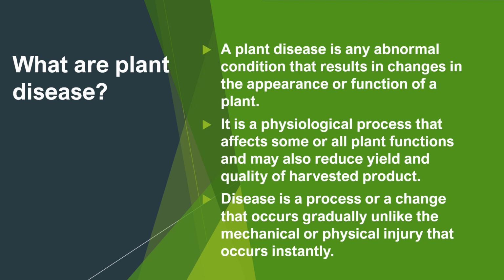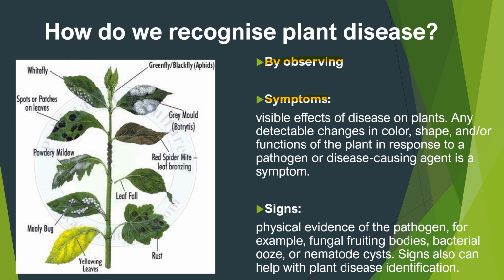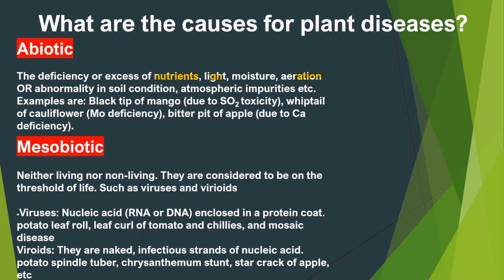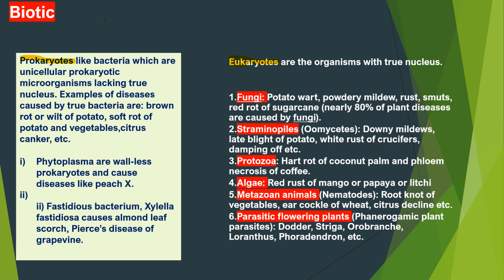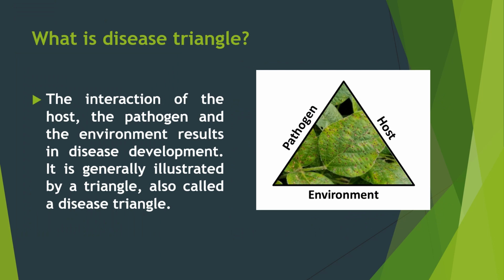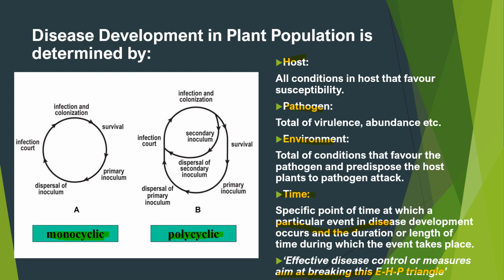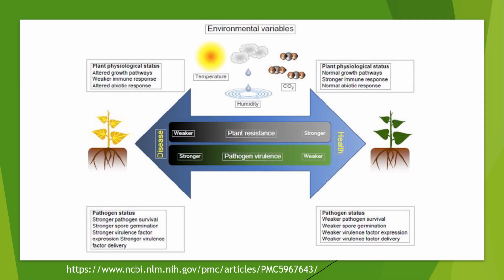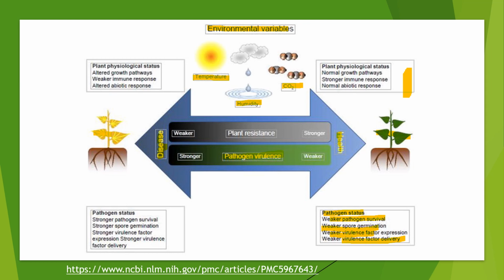Plant Pathology (Part-I) | Dr. Zakira Naureen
basics of plant pathology